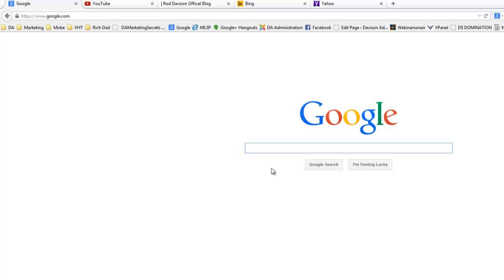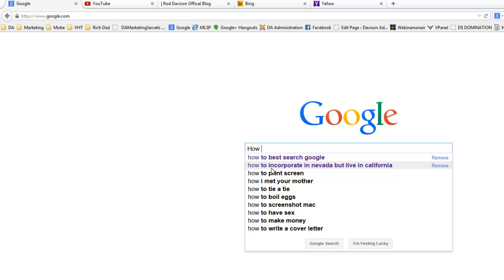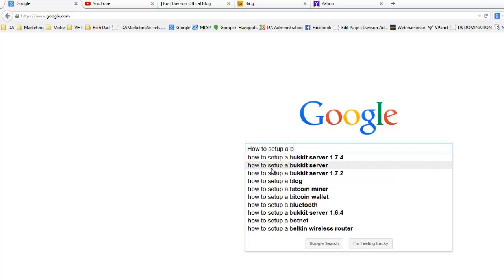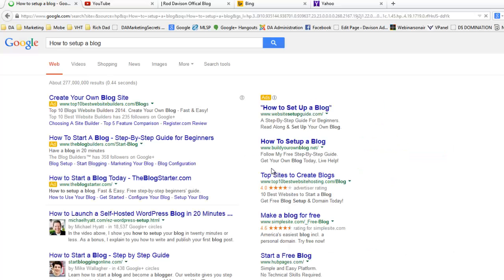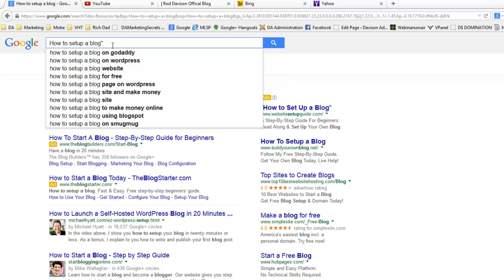Struggle with How do I woes | Struggle with How to woes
Do you struggle with How Do I or How To woes? In this video I show you how to use several different resources so you can get out of excuse mode and into action mode.

01:27 How to use Google Search correctly.
03:20 How to use YouTube as a Search Engine
05:56 Blog
06:42 Training
07:28 The Evening Buzz at 5PM PST every Sunday

First I show you how to narrow down exactly what you are searching for in Google and this same method applies to almost all search engine's. So if you prefer Bing, Yahoo etc. This method will still work.  Don't forget about using " in between you search words" to bring back more refined results.

Second I show you how to use YouTube as a search engine, yes YouTube is not only a Social Media site, but also a Great Search Engine with exact how to walk you step by step videos.

Next we go into several resources you can capitalize on using my blog, youtube channels or facebook.

The Evening Buzz Show is hosted every Sunday Night at 5PM PST, check it out